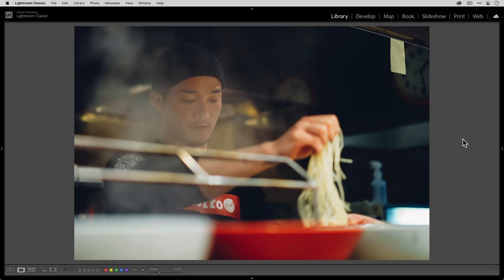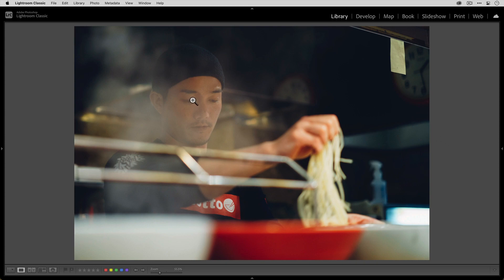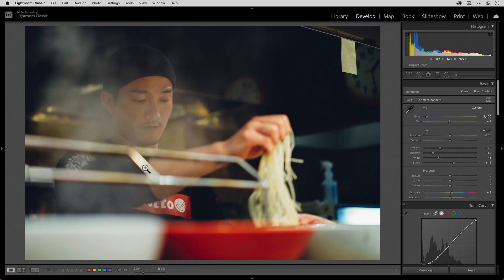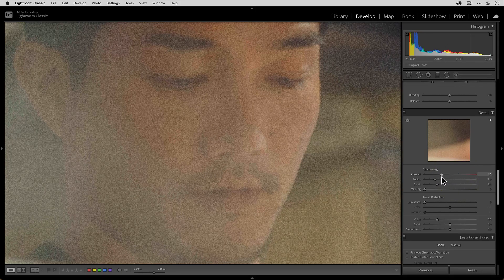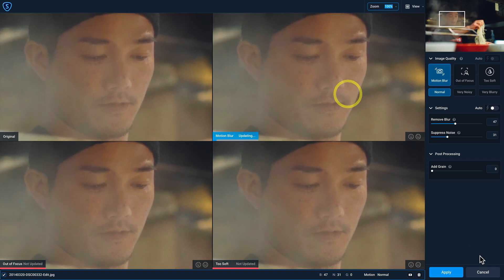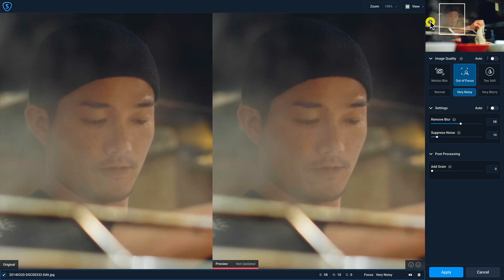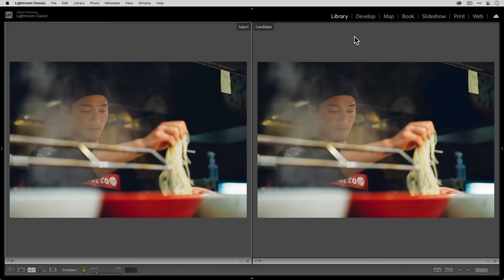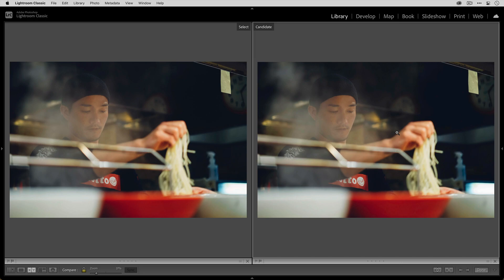Why your photos are blurry - Reason #1: Using the wrong aperture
@brianmatiash shows why your photos are blurry AND how to fix them